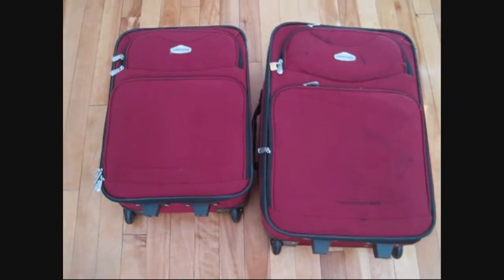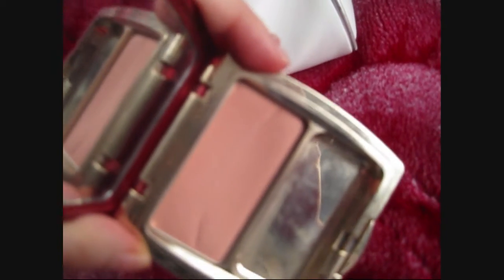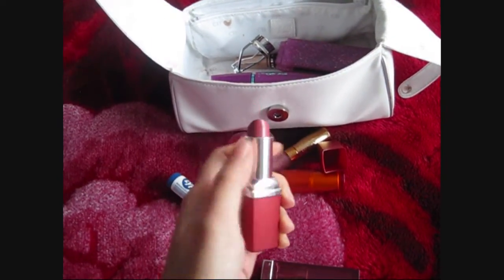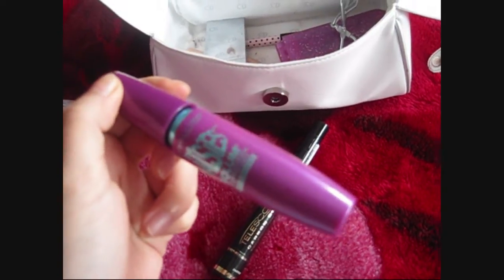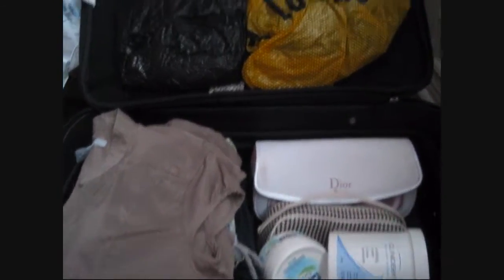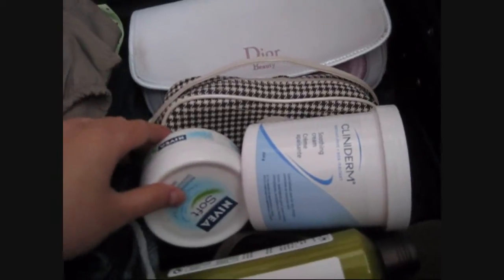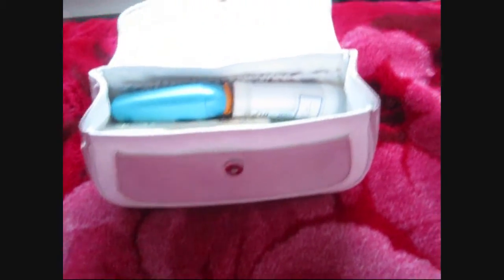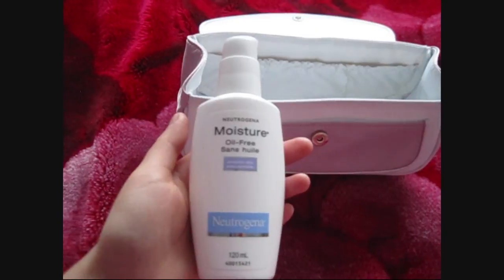What's in our travel bags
First, Happy New Year everyone!! For our winter break, we went to New York for 4 days :D (December 25 to December 28)  We really enjoyed our trip. There were soo many people. Times Square is gorgeous and so luminous. Here in Montreal, the stores close at 9 PM, but over there, they close at 2 AM! That's crazy. We now understand why we call New York the city that never sleeps, haha! ^^ So today, we wanted to share with you guys what we brought along for our short trip. We filmed the video before visiting the city. Enjoy!

Cinny's luggage
FACE:
Skin79- Hot Pink BB cream
Rimmel- Stay matte pressed powder #001 transparent
Clarins- Powder blush #10 Rose pastel
Annabelle- #1500 Blushon
E.L.F- Contouring blush & Bronzing powder
Maybelline- Age rewind double face perfector in Medium 01

LIPS:
Maybelline- #025 Pink Please
Clarins- #110
Lancome- Fruit punch
Guerlain- Kisskiss gloss in Rose tentation
Clarins- Lipstick #01
Lypsil- Original lip balm

EYES:
Maybelline- The falsies waterproof mascara in very black
L'oreal- Telescopic mascara in carbon black
L'oreal- Lash serum
E.L.F- Mineral eye primer
Clinique- Duo brown eyeshadow palette
Dolly Wink- Pencil eyeliner 01
Stila- Smudge pot gel eyeliner in black
Bella Brush- Eyelash curler

Monica's luggage:
Nivea- Soft cream
Cliniderm- Soothing cream (known as Vanicream in the US)
Nivea- Dry Confidence anti-perspirant
Neutrogena- Moisture Oil-Free moisturizer
Cetaphil- Daily facial moisturizer SPF 15
Shiseido- Ultra sun protection Lotion SPF 50
Garnier- Fructis Triple nutrition leave-in detangling

Love, xo